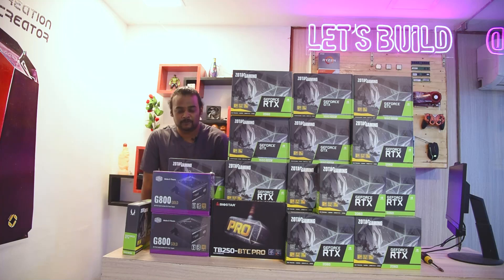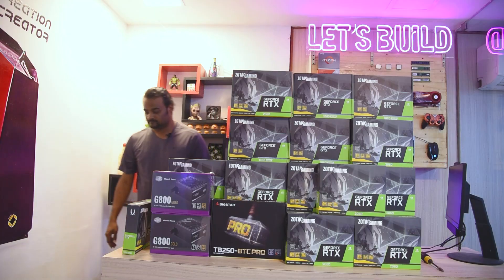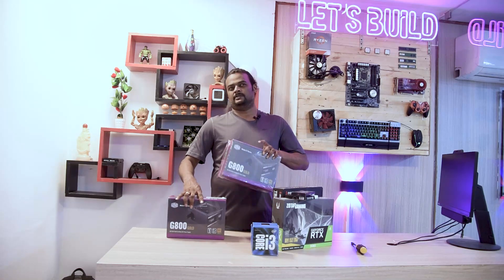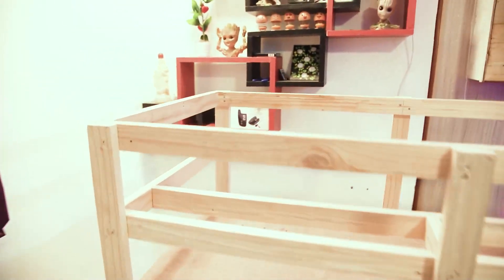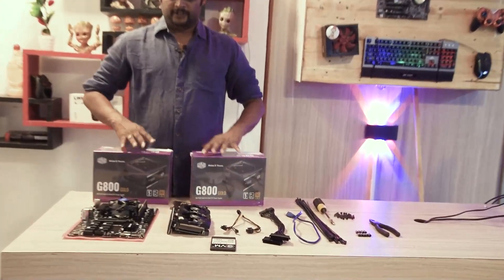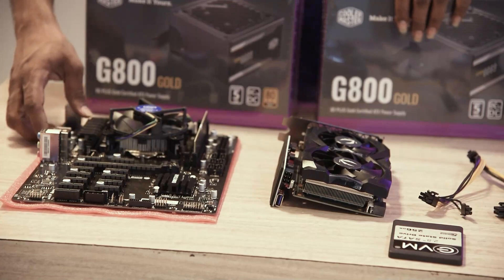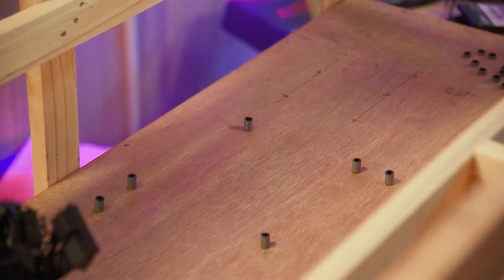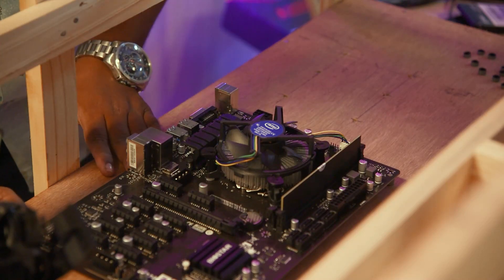MINING RIG DIY IN TAMIL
Hello Friends,

The contents of this video is how to build a mining rig,Kind of DIY

Mining has recently been making people Millionaire &  billionaire.A simple rig setup costs about 1 lakh and you can set it at at home and it can give you
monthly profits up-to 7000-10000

ELIXIR COMPUTER ZONE
COIMBATORE

Things we have  used in this video :

Zotac 2060 6 gb graphic card
Zotac 1660 super 6 gb graphic card
Cooler master 800 Watt smps
BIOSTAR BTC TB 250 Motherboard
8 gb ram
240  gb ssd
screws and tags